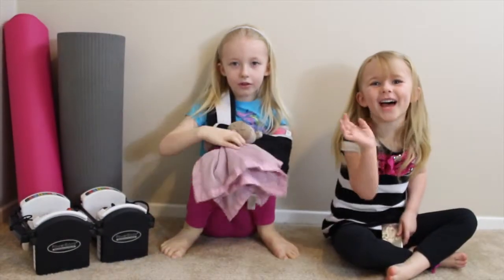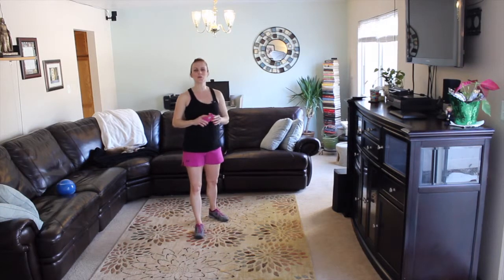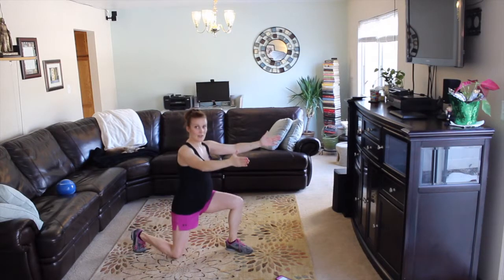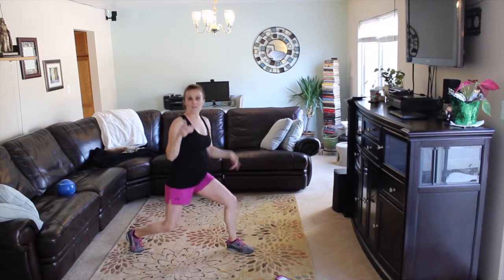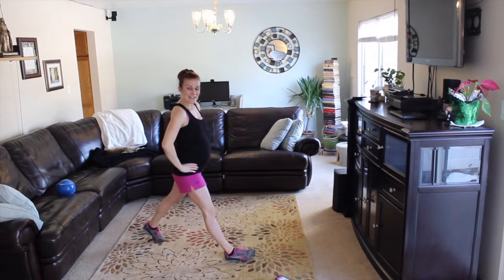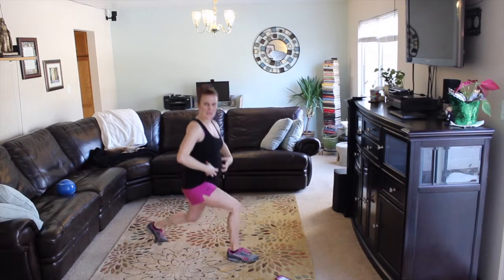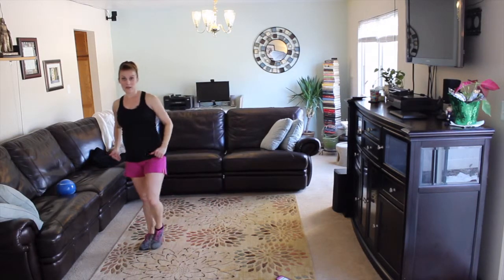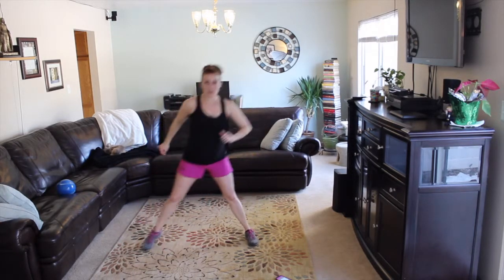Quick Fit #6: Lunges for Toned Legs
The WOWbodyNOW Quick Fit series is bite-sized workouts for beginners.  Each workout is 10 minutes or less and will help you sculpt your muscles and increase your cardiorespiratory fitness.  There's not more excuses, get out of that chair and do this workout with me!